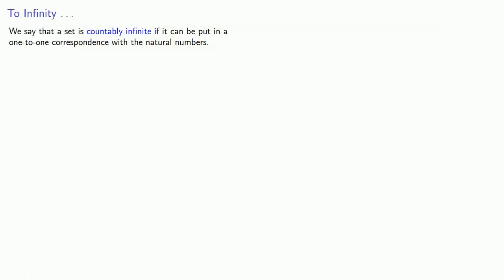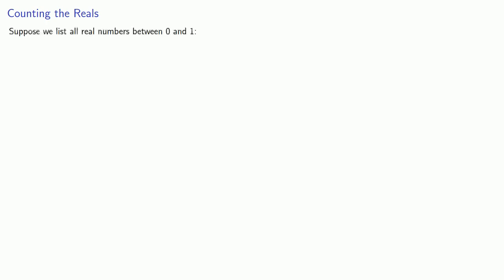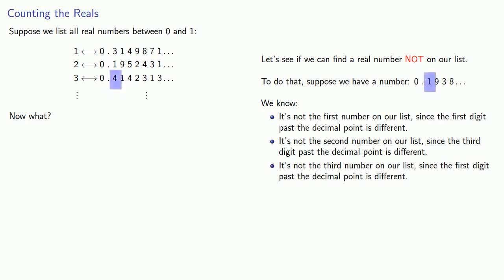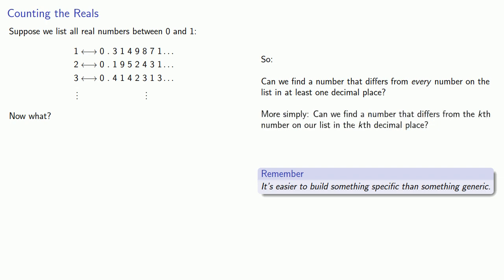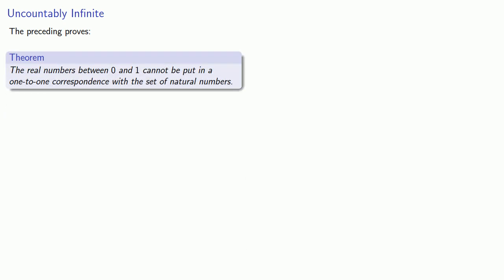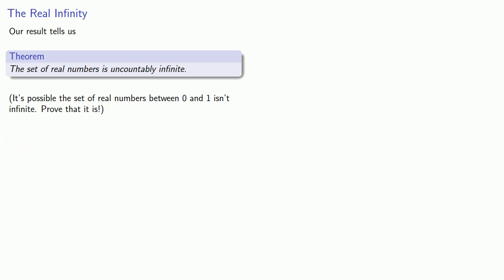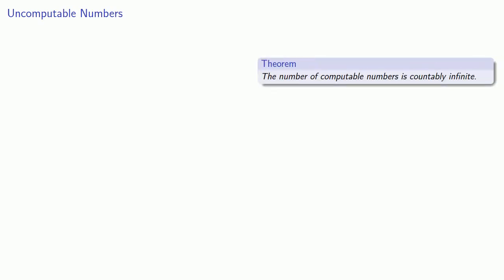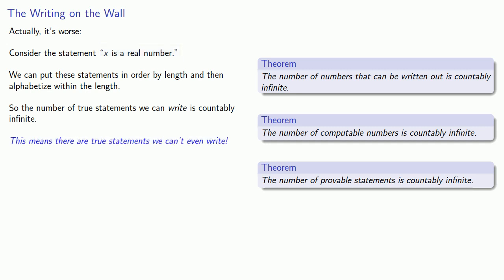Infinity, Part Two (for liberal arts math)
The infinitude of real numbers.